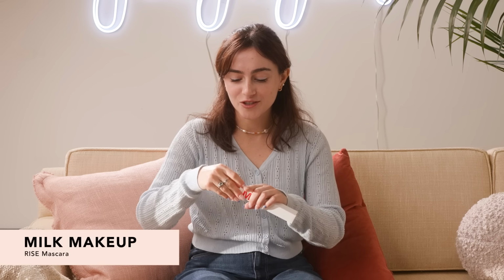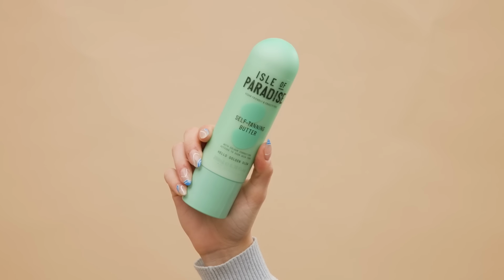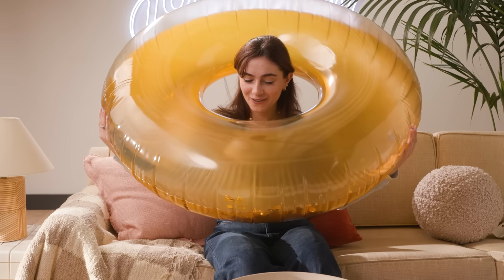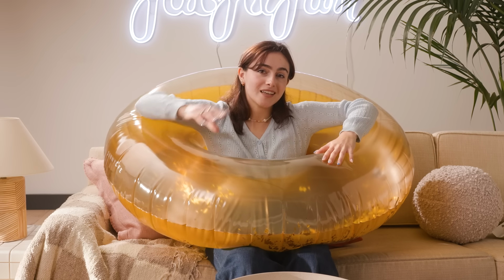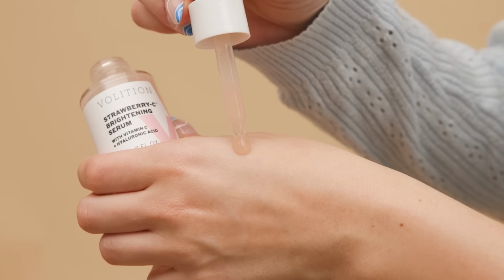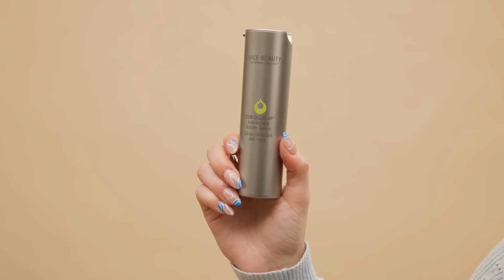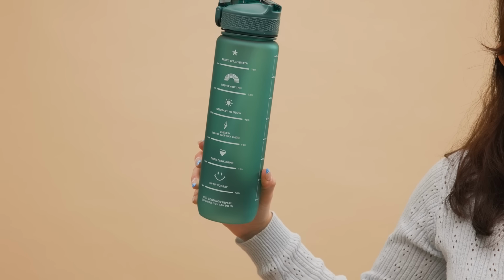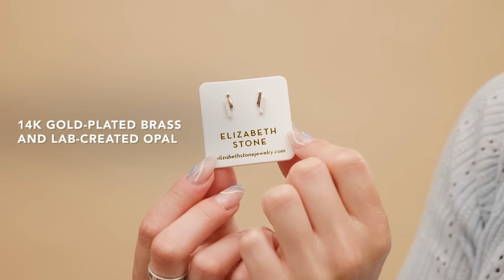The FabFitFun Summer 2023 Box Is Here! | Customization 3 | Customize Close-Up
What time is it? “Summertime!” At least at FFF it is! Jordan shows us some of the products members can choose from in their Summer 2023 Box.

00:14 Milk Makeup RISE Mascara
01:07 Isle of Paradise Self-Tanning Body Butter
02:19 Sunnylife Pool Ring Disco
03:26 Volition Strawberry-C Brightening Serum
04:24 Swig Life Stemless Wine Cup
05:17 Juice Beauty Stem Cellular Anti-Wrinkle Booster Serum
5:57 Popsugar Motivational 32 oz. Water Bottle
07:00 Elizabeth Stone Mod Bar Studs

* Products in the Summer Box will vary throughout the season based on availability and members may not receive all products shown. Customization available while supplies last. Please note that we are unable to ship certain items to certain jurisdictions.

ABOUT THE SERIES:
Customize Close-Up is your deep dive look at each of the products members can choose from for their FabFitFun Box. Get an up-close and personal look at each item before you Customize your box each season by learning how to use these goodies, key ingredients and materials, fit, and more.

ABOUT FABFITFUN:
We deliver happiness straight to your door four times a year. Discover the season's best goodies, customize to pick your personal faves, snag major discounts in our Add-Ons Shop and Edit Sales, enjoy exclusive premium content from our FabFitFun partners, and join a community of empowering and inspiring members.